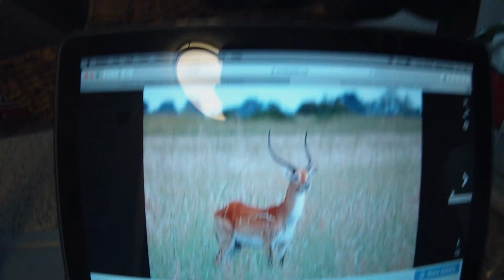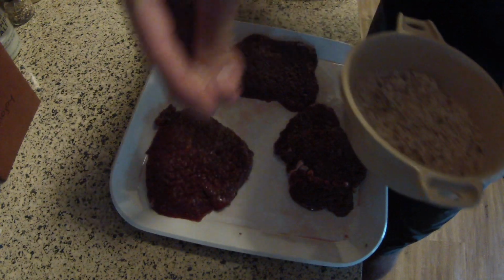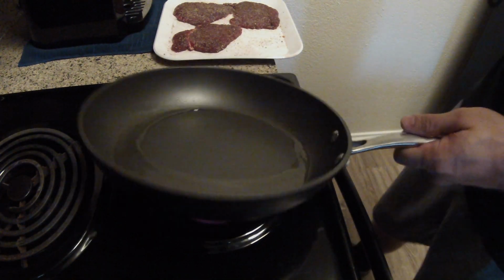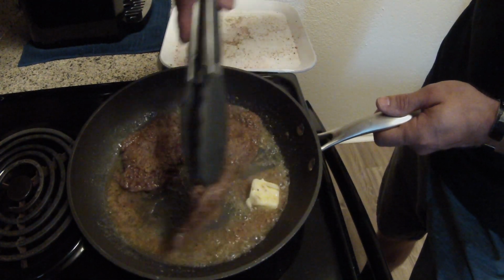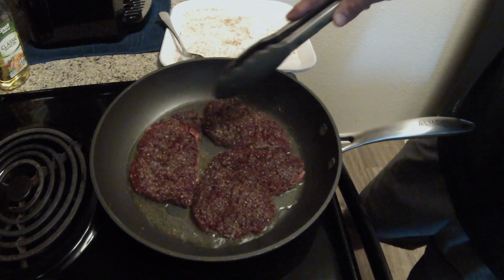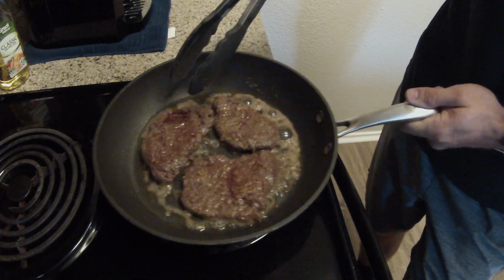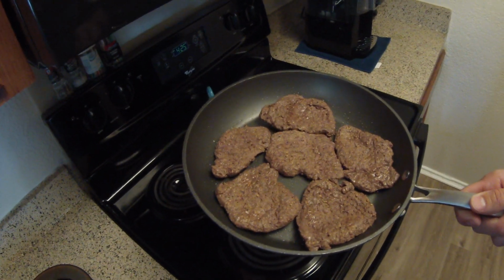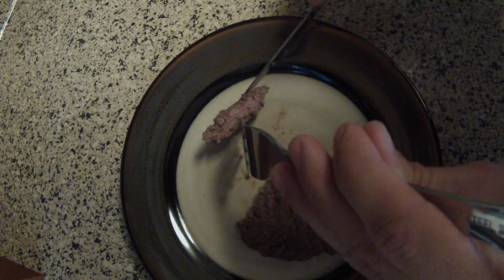Cooking up some Red Lechwe backstrap!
Never tasted this before so I thought I would cook this live, taste it live and give y'all my honest opinions, and man just wait until you see what I think...hope y'all like it